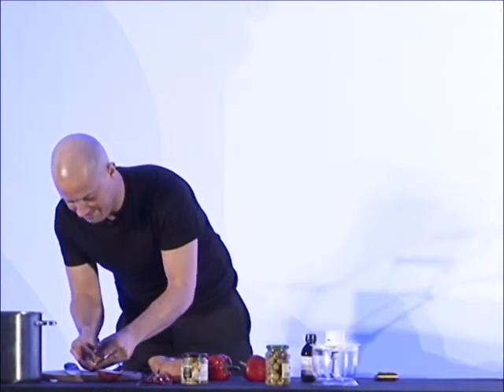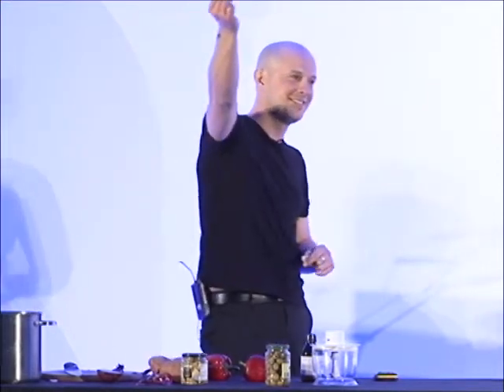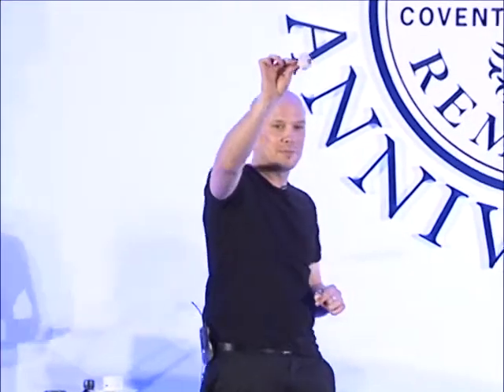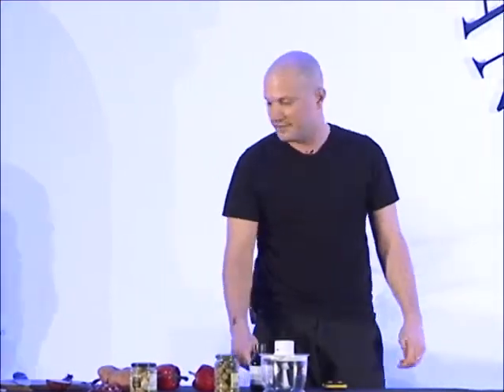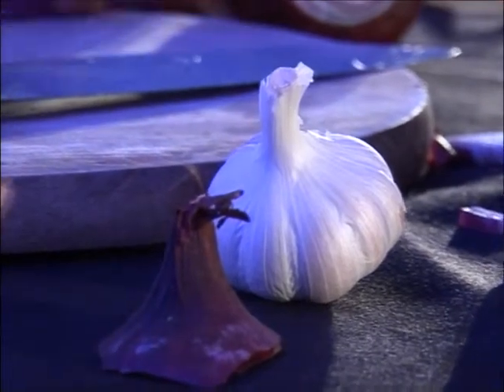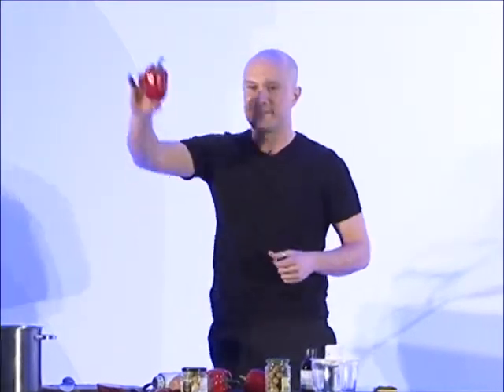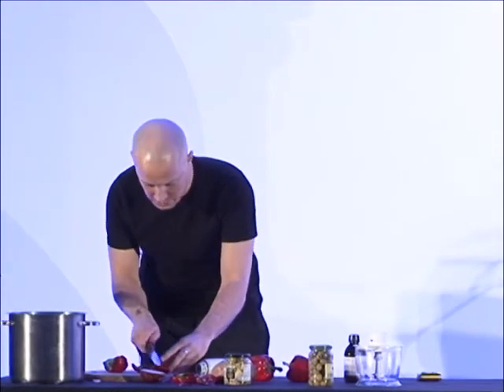Dale Pinnock NYRO UK Part 1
Nutritionist, Medical Herbalist, and medicinal chef Dale Pinnock live on stage at the Neal's Yard remedies Annual Conference. Dale discusses the role nutrition can play in skin health, plus makes a few dishes. Part 1 of 2